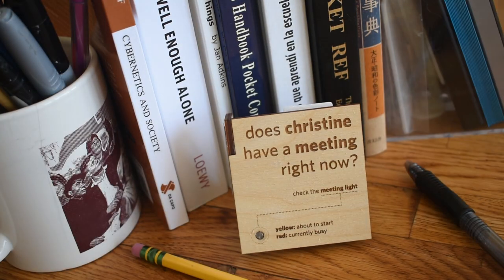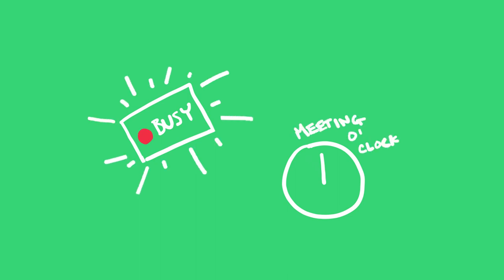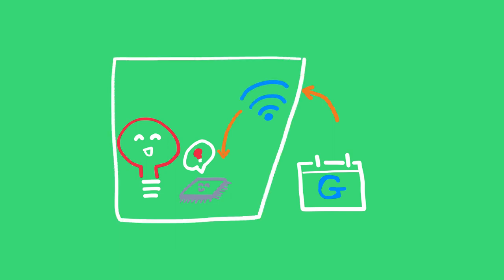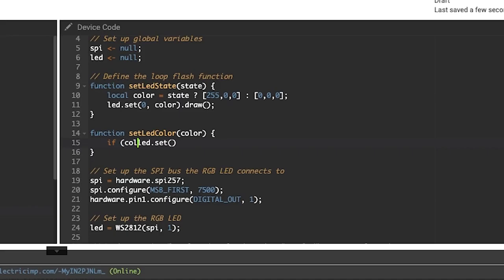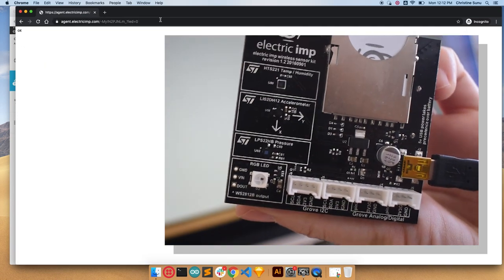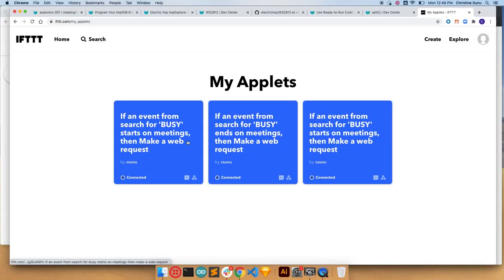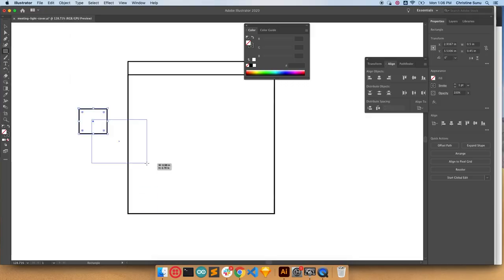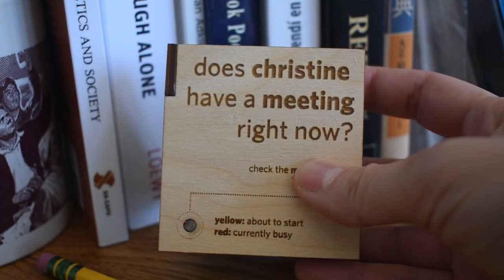We built a busy light for online meetings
Just because you know your Zoom meeting schedule doesn't always mean others in your house do. In this episode of Built in a Day, Christine shows how simple it is to build a meeting indicator light that uses Electric Imp and a calendar entry to let housemates know when you're busy with an online meeting.